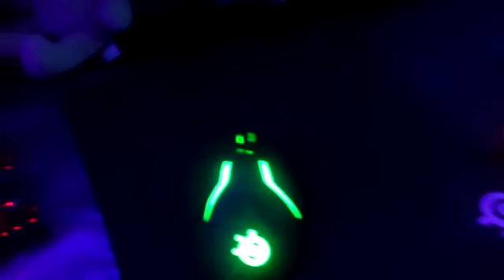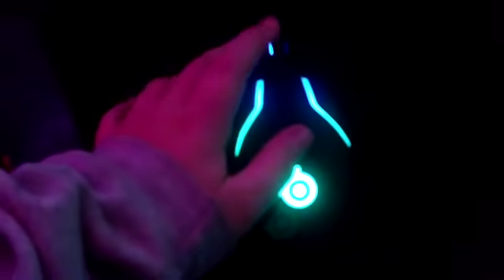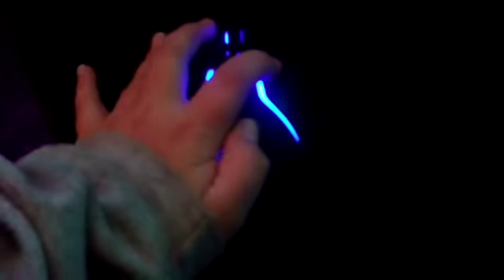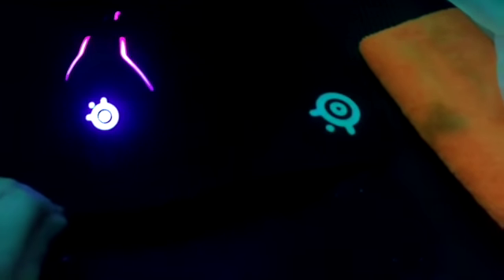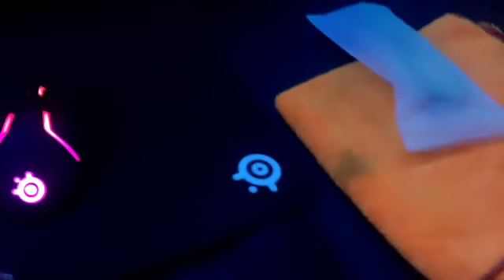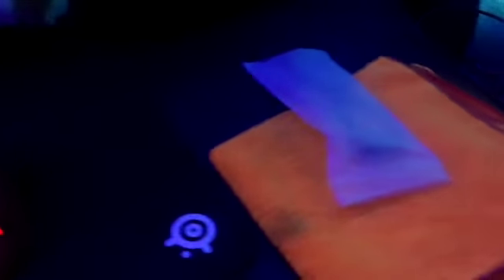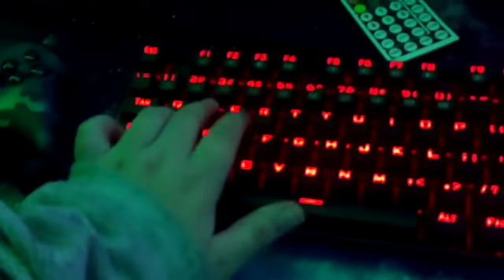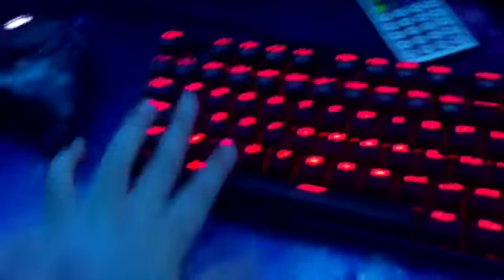2020 gaming setup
2020 gaming setup